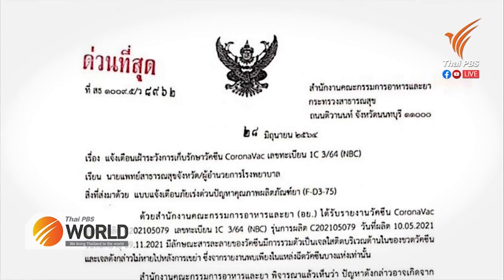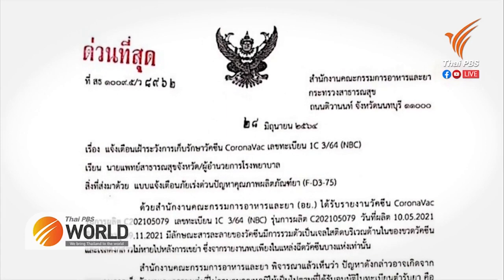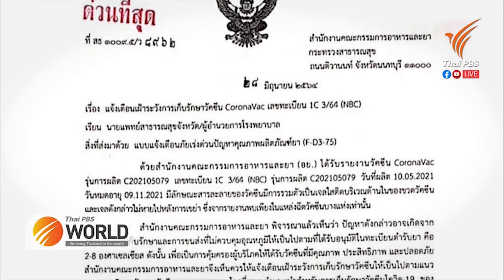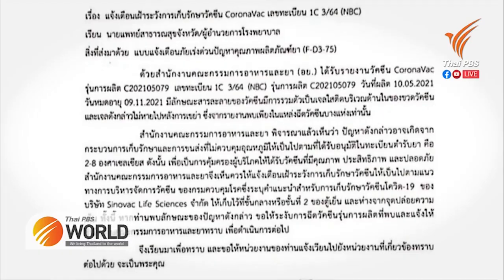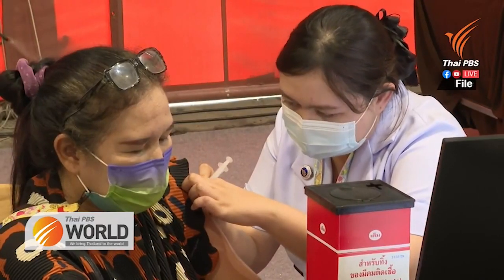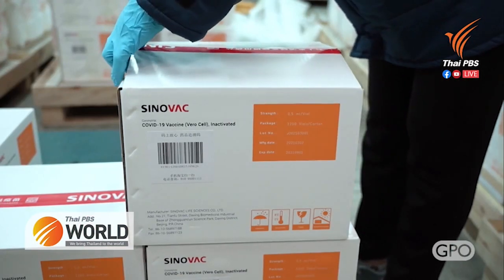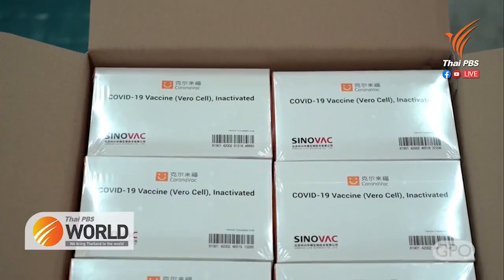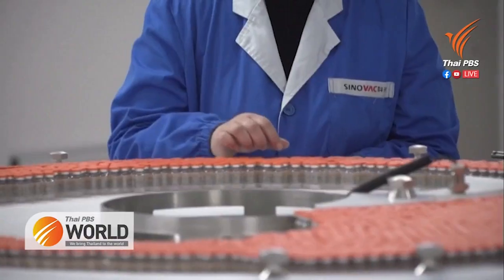Gel-like substance found in 110 bottles of Sinovac’s COVID-19 vaccine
Thai PBS World Tonight
29th June 2021